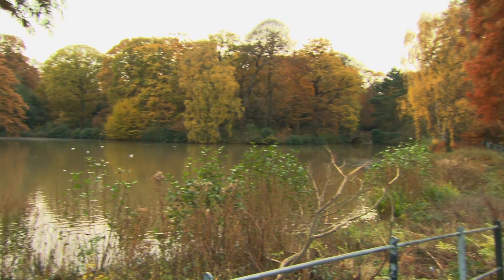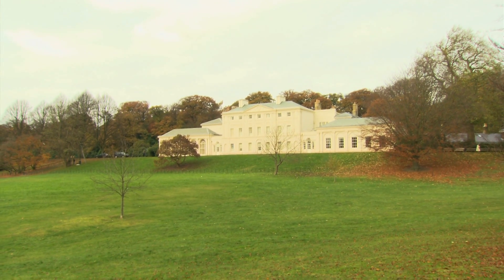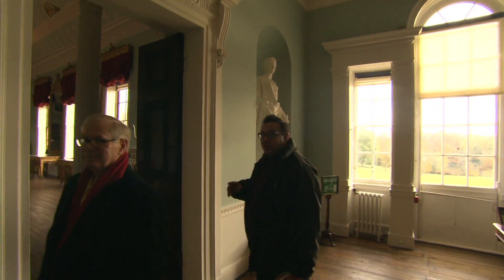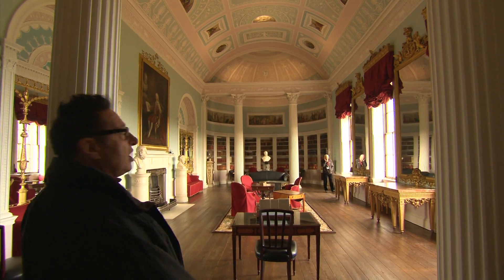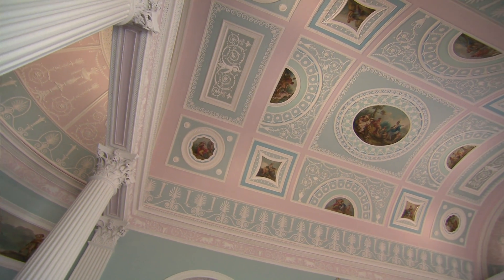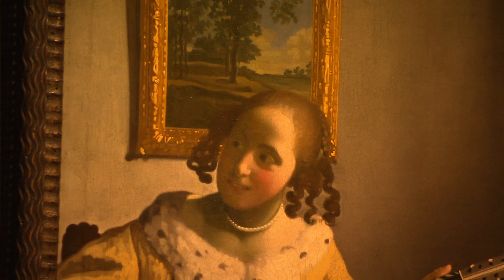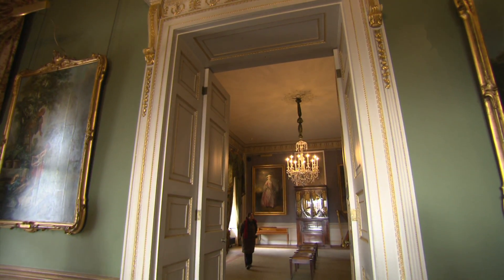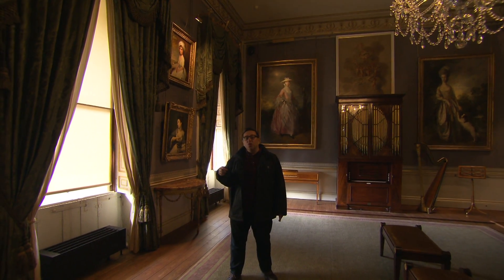Waldemar Januszczak at Kenwood House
Waldemar Januszczak takes us round one of London's best kept secrets - the newly restored Kenwood House and its magnificent art collection.